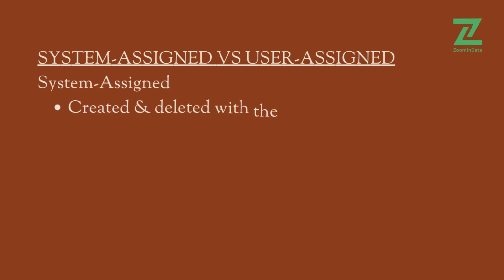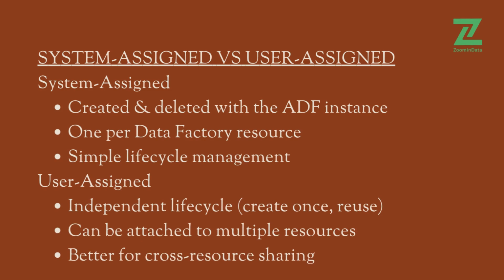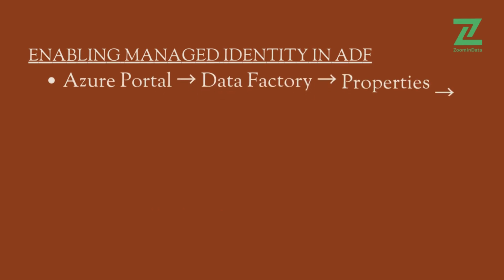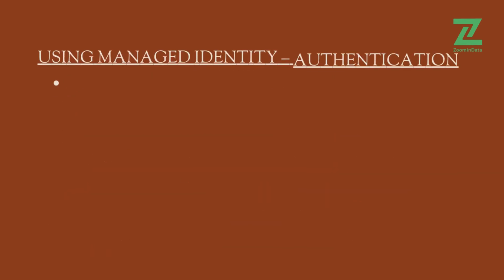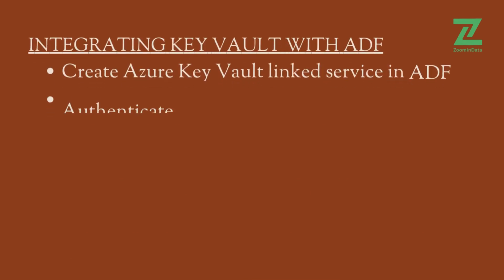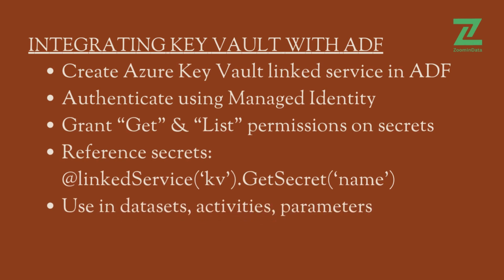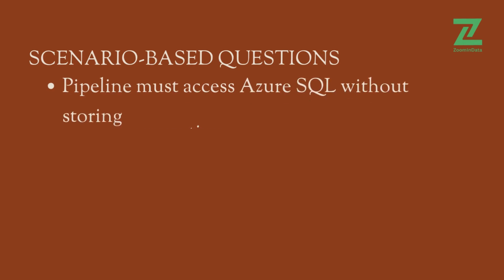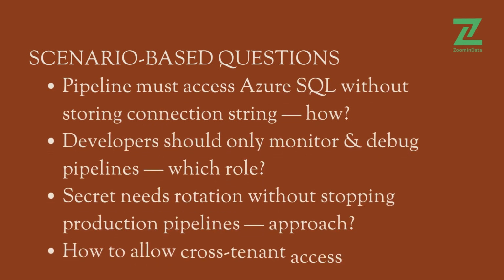ADF Security – Managed Identity, Key Vault & RBAC